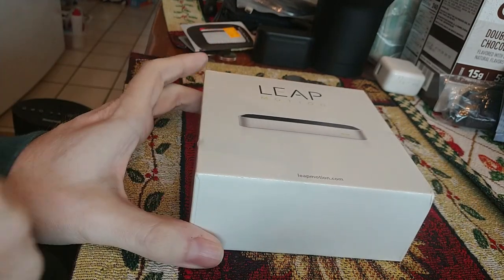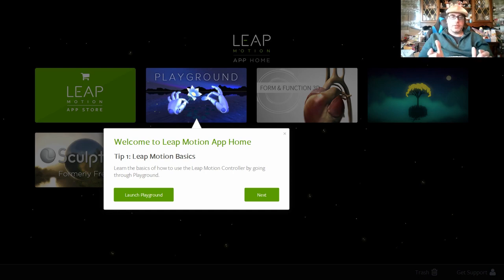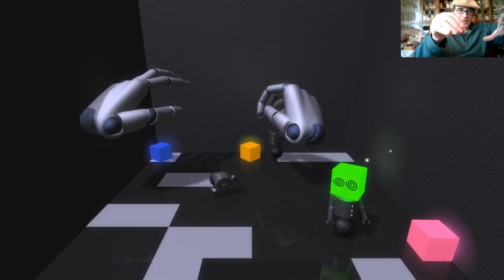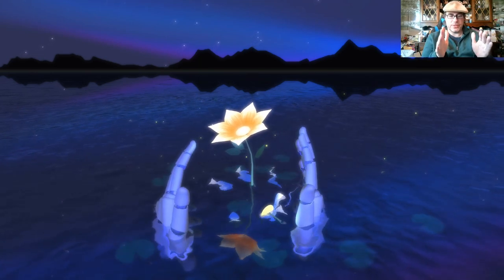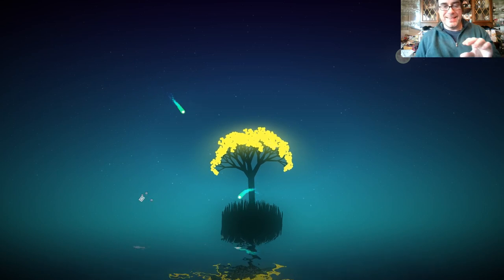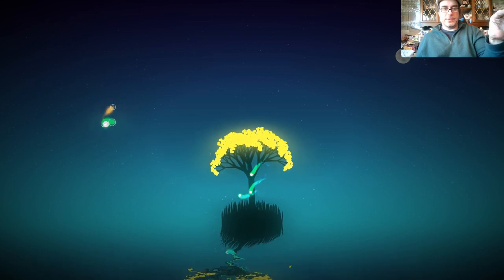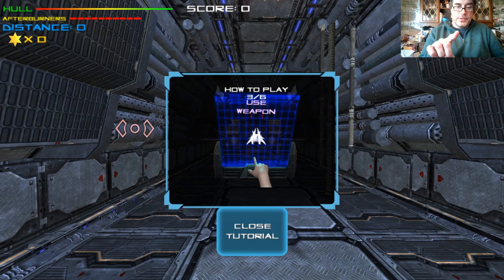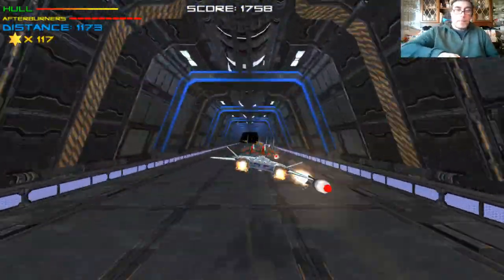LeapMotion Unboxing and v2 software Desktop Demos